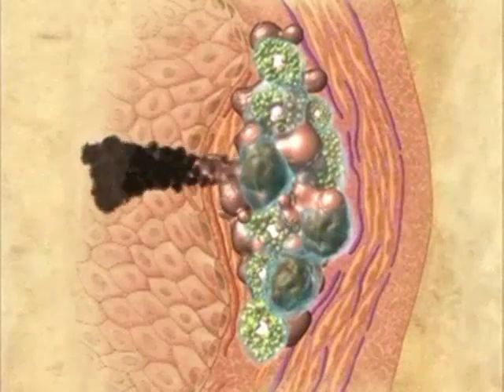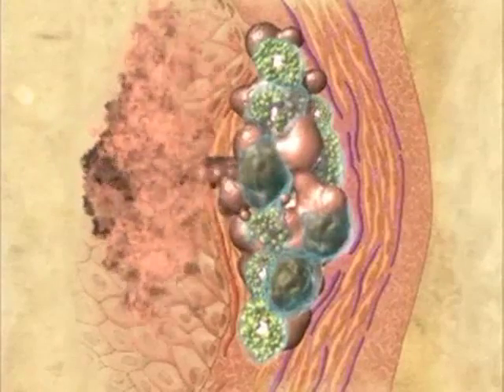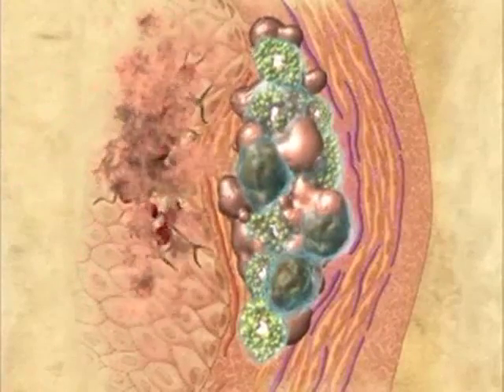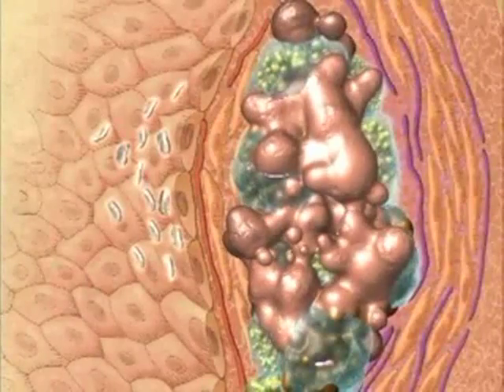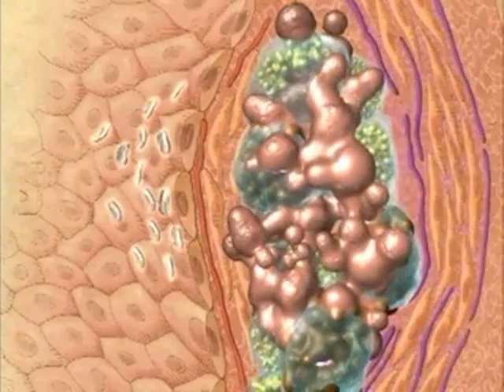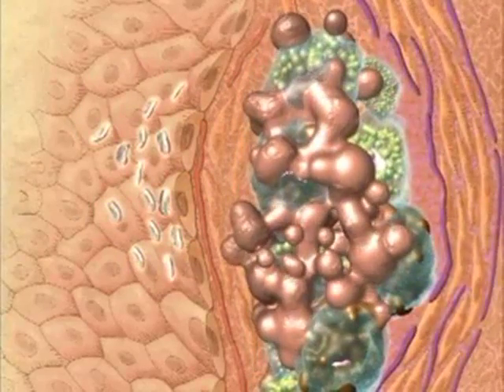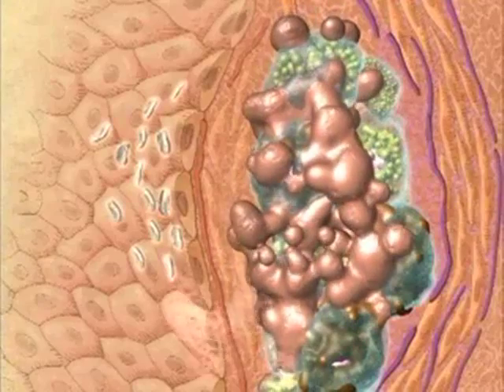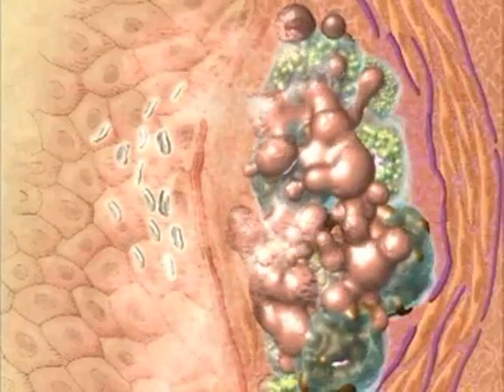Myocardial infarction (Heart attack)MECHANISM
Acute coronary syndrome explained in brief.